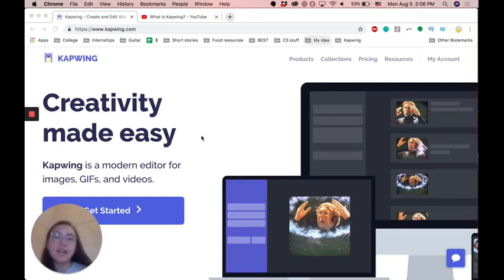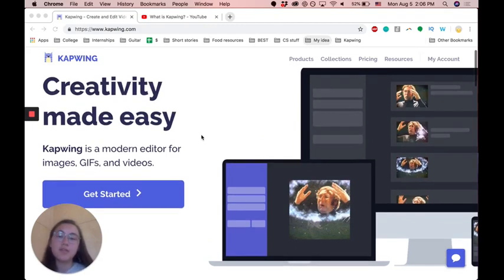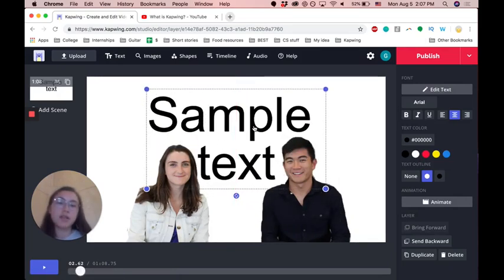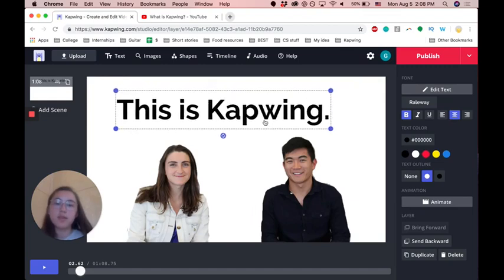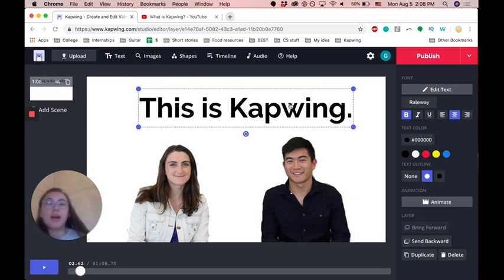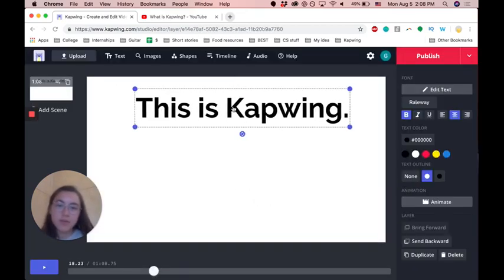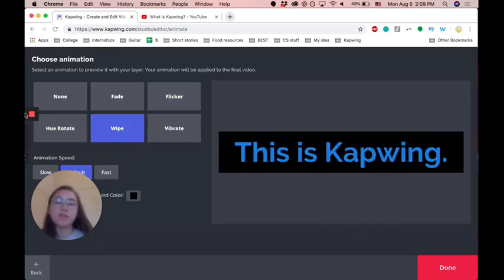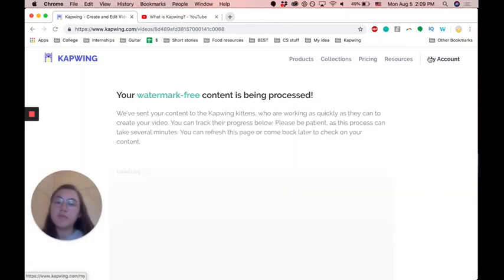How to Add Text to Videos, Images, and GIFs: Free & Online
The fastest and easiest way to add text to any video, GIF, or image is using Kapwing. It's free, online, and no watermark is added if you sign in to your account. You can move the text boxes around to anywhere on the screen, customize them, and even animate the text! Kapwing gives you complete freedom and is a great alternative to other editors like iMovie.

1. Upload your file to Kapwing
2. Add your text - adjust the fonts, colors, outlines, size
3. Adjust the "Timeline" for when you want the text to appear
3. Publish and download

Kapwing is an online video creation and editing platform for modern creators. Our mission is to enable digital storytelling.